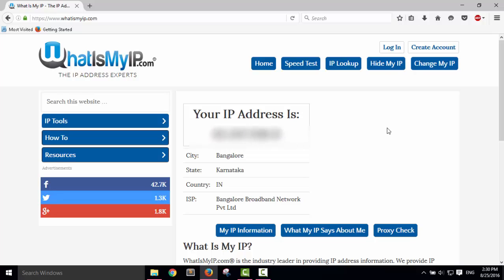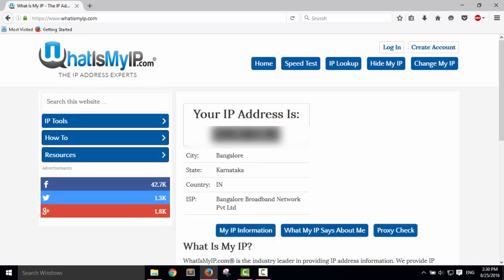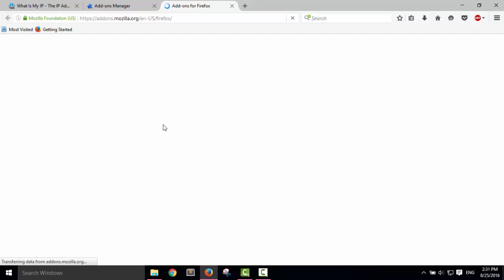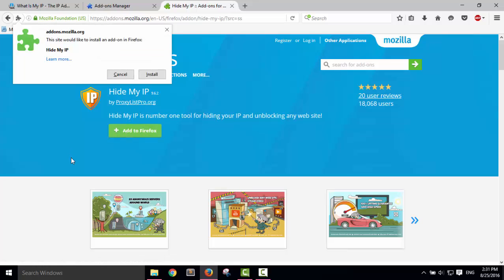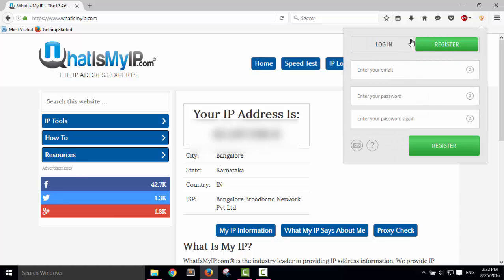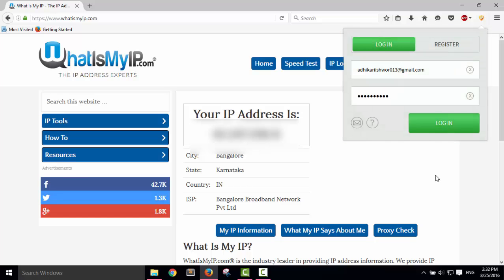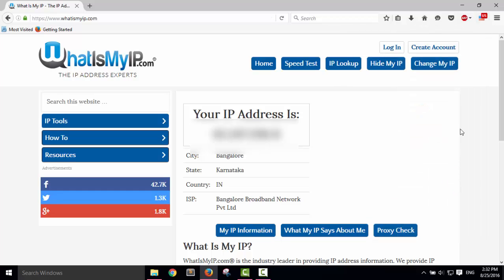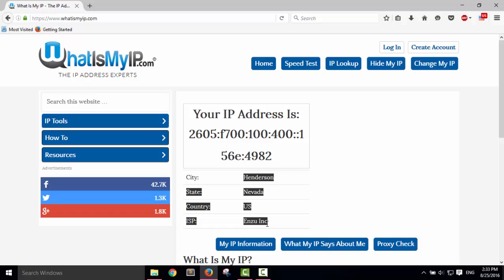HOW TO Hide Your IP Address?(easy way 2k16 NEW)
Hey guys in this video i am going to show you how to hide ip address  To surf anonymously and protect your privacy, you'll need to hide your real IP address. Conceal your IP address with a VPN. Why would you hide your IP address? Protect your identity so hide your ip address using this simple tip.

hide my ip
hide ip address
hide my ip address
ip hider
how to hide ip address
hide my ip free
ip hide
anonymous proxy
hide your ip
hide ip online
how to hide your ip address
how to hide my ip
how to hide my ip address
hide my ip online
anonymous surfing
hide ip address free
ip address hider
hide ip easy
anonymous browsing
anonymous ip
ip changer
hide ip free
hide my ip address free
hide proxy
free ip hider
hide your ip address
ip hider free
how to hide your ip
ip address changer
ip hider online